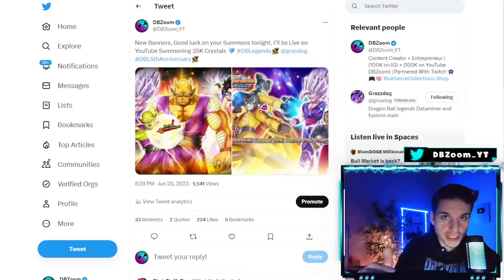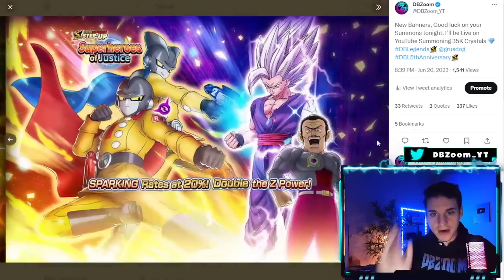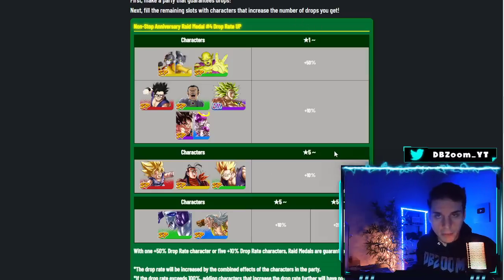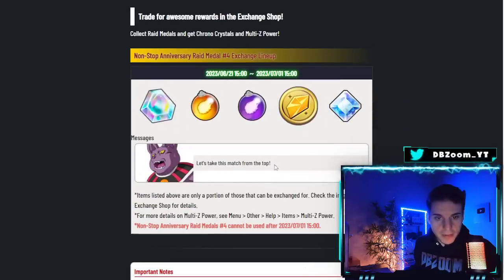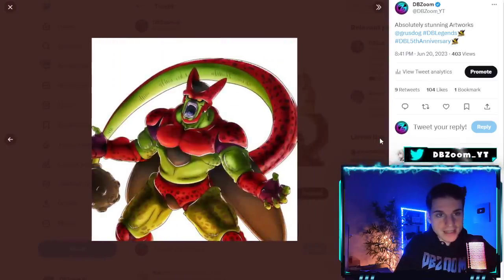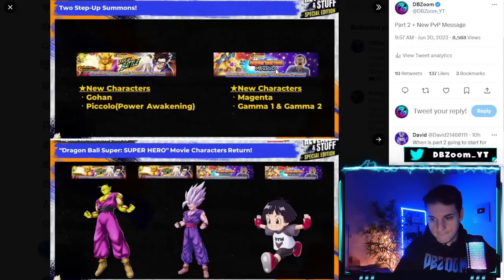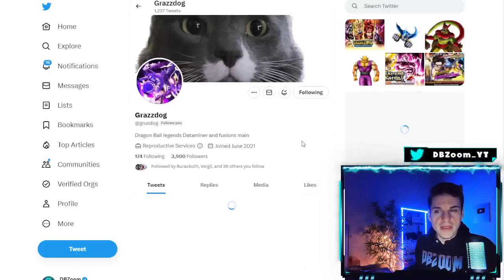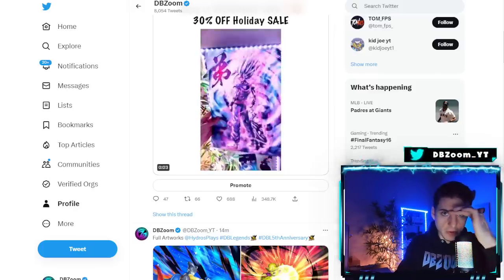🔥 NEW LEAKS!!! BANNER DETAILS, EVENTS AND MORE!!! (DB Legends 5th Year Anniversary)